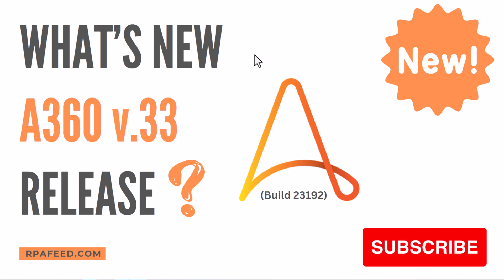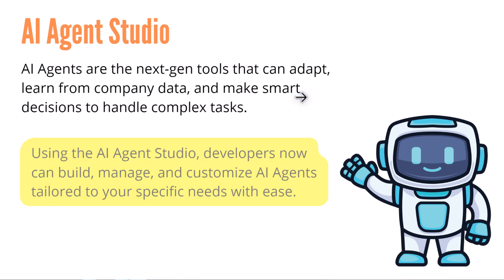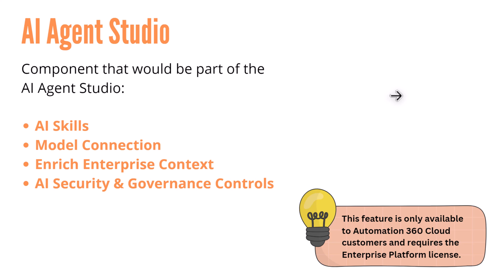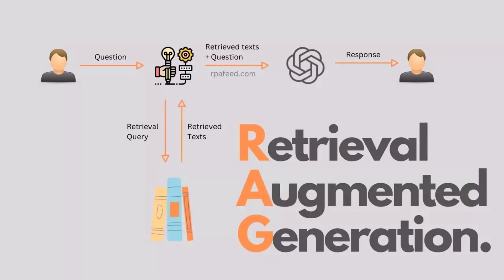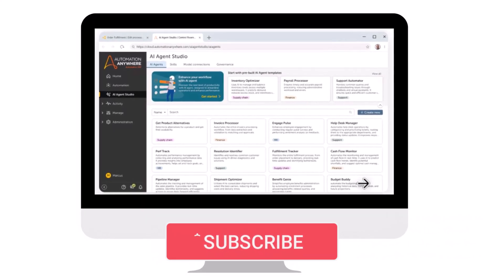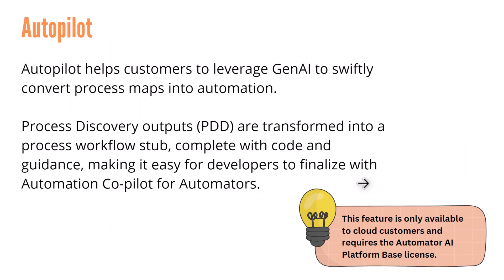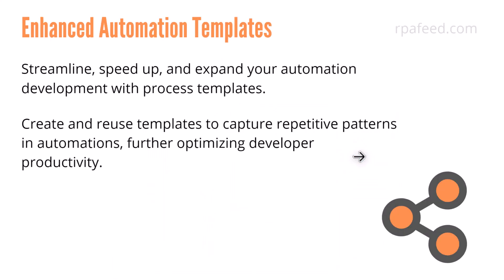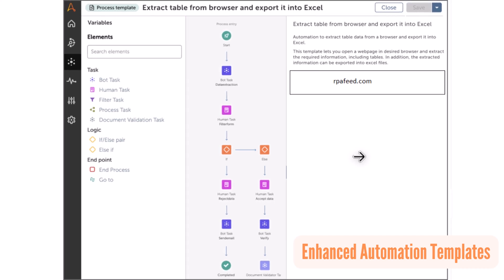Automation Anywhere A360 v33 New Features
✨Top 4 features of A360 v.33:

- AI Agent Studio
- Advanced Debugging
- Autopilot
- Enhanced Automation Templates